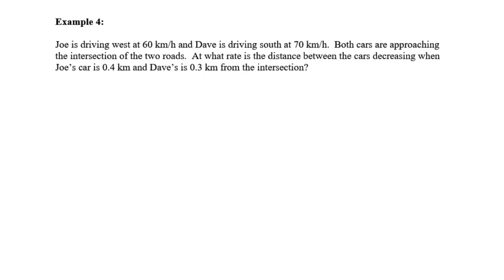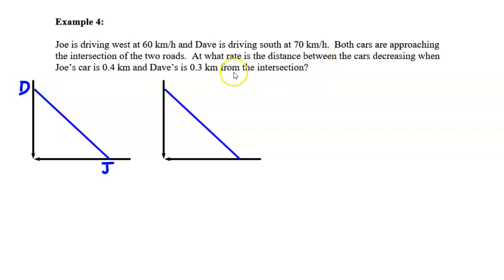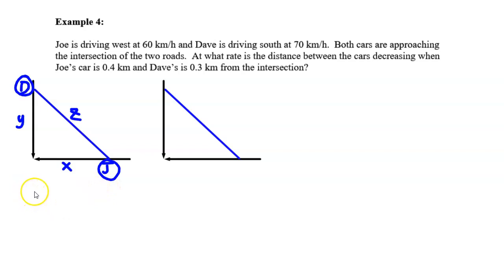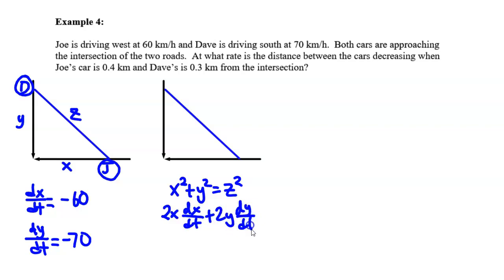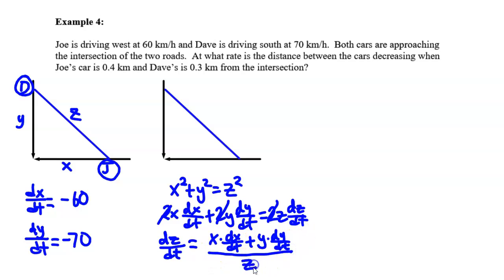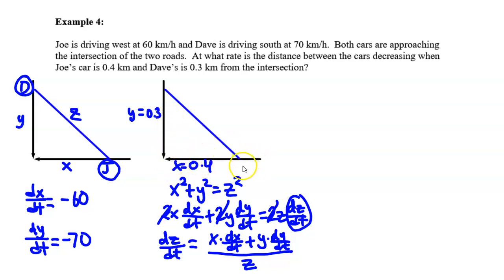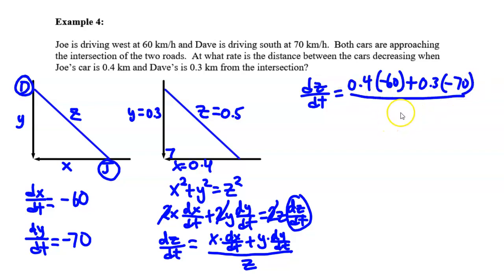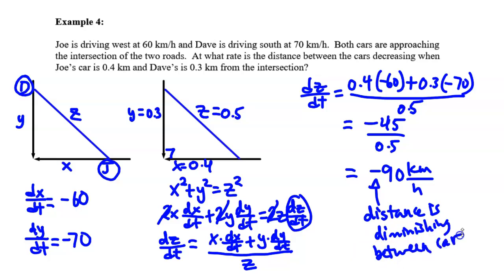Related Rates - Ex 1.4 - Cars Approaching an Intersection